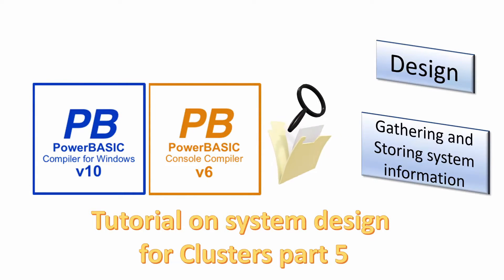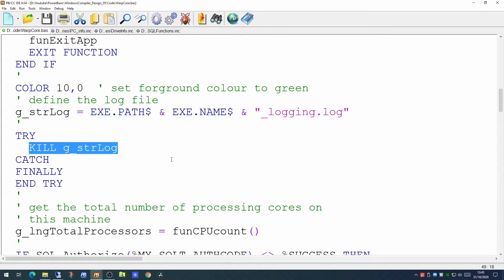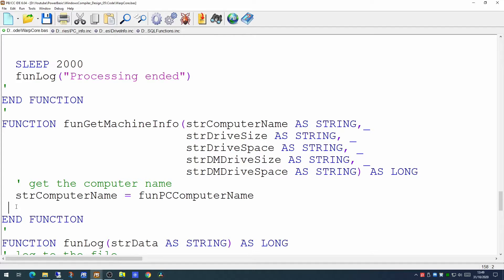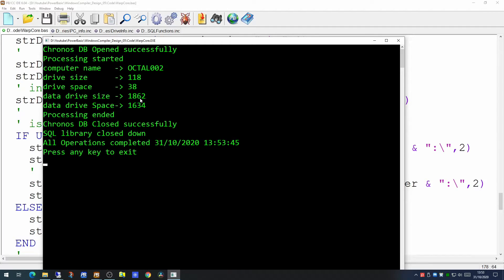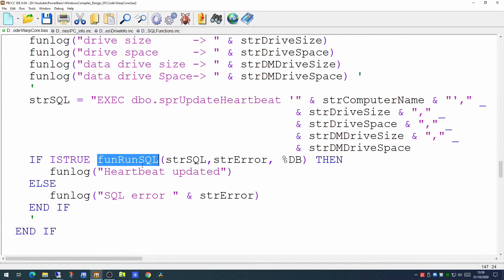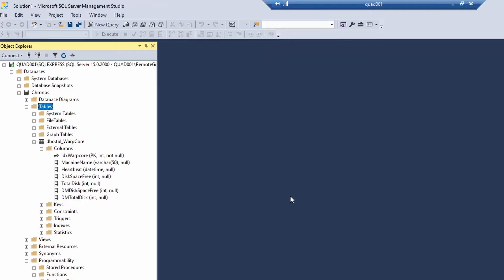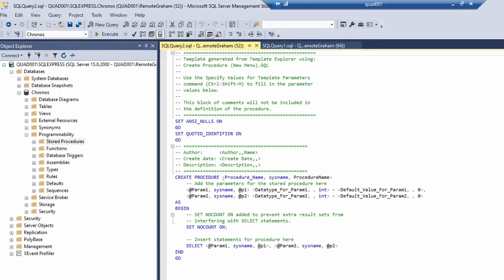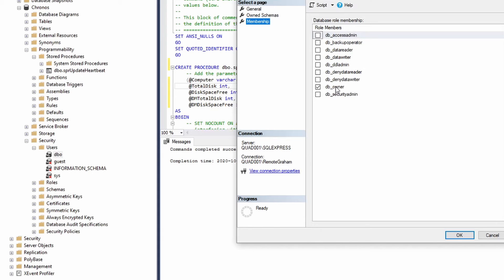PowerBasic Design - Task Service and SQL Server DB population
In this series of videos, which are aimed at those starting out in PowerBasic I concentrate on one area of design - today it's looking at creation of the SQL objects to store our computer information and the use of the SQL Tools libraries.

I don't work for, nor am I paid by, the owners of PowerBASIC or Perfect Sync, I'm Just a fan of their products.

where you can download and peruse the SQL Tools help file.

To learn about SQL in a fun way check out this channel